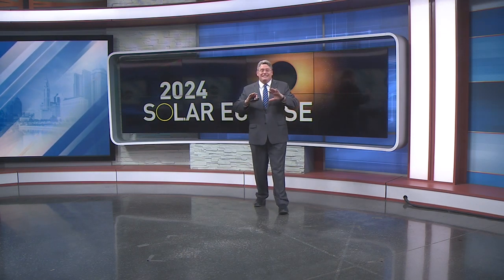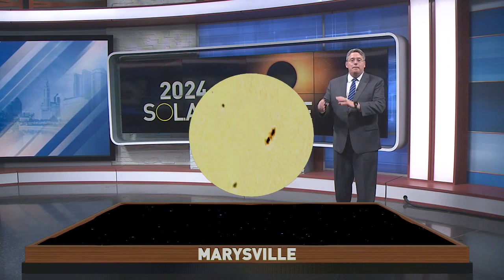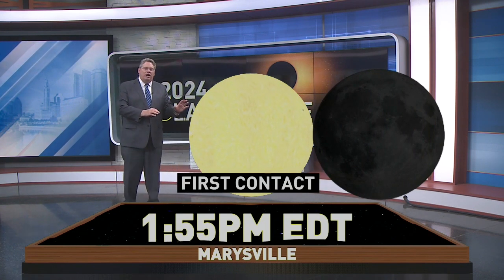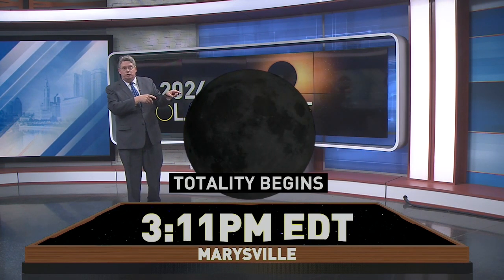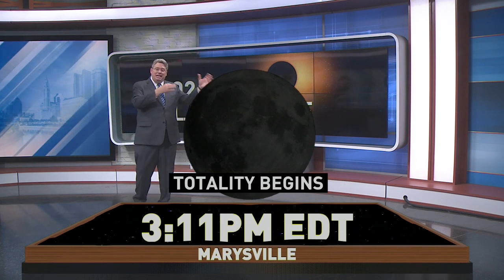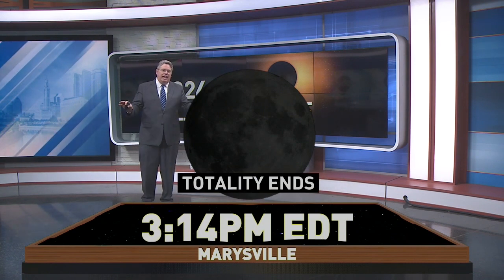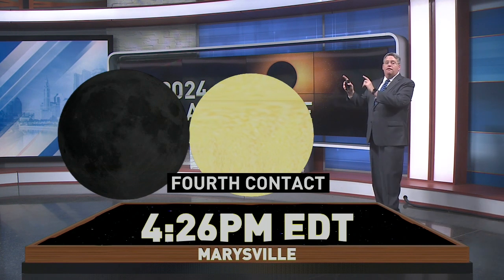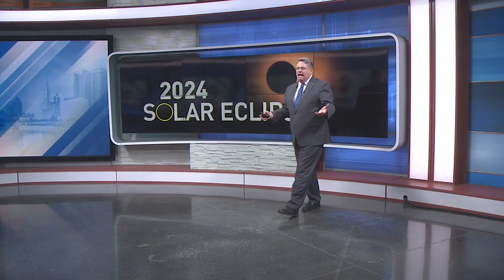When will the April eclipse hit Central Ohio?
COLUMBUS, Ohio (WSYX) — We are a little more than a month away from the Total Solar Eclipse shadowing Ohio on April 8, 2024, around 3:15 p.m. in the afternoon.

The moon will make “first contact” and take its initial bite out of the sun’s disk around 1:55 p.m. EDT. Then, over the next hour or so, more of the sun will disappear behind the moon in a partial eclipse until we experience full “totality.” We’ll stay in the full shadow for only a few minutes before the moon starts to move away again.

WSYX and WTTE are OH based stations owned and operated by Sinclair Broadcast Group. Sinclair Broadcast Group, Inc. is one of the largest and most diversified television broadcasting companies in the country today.